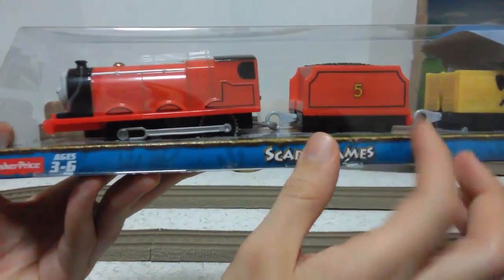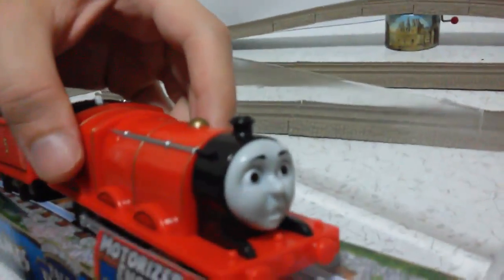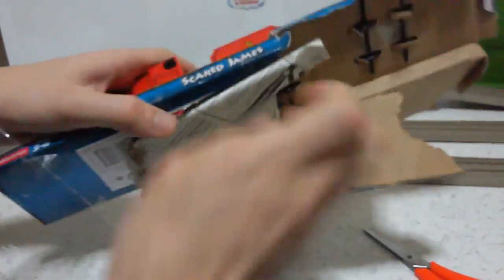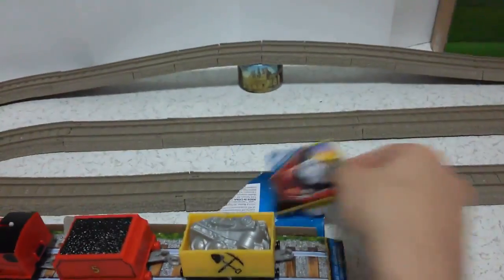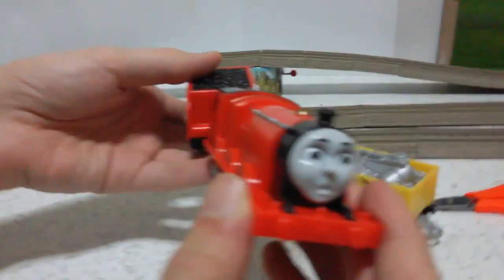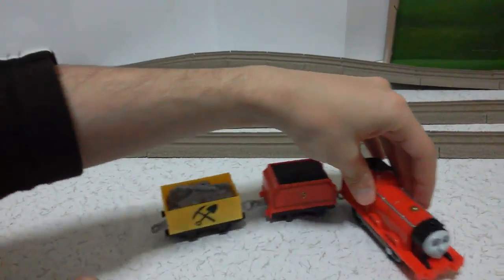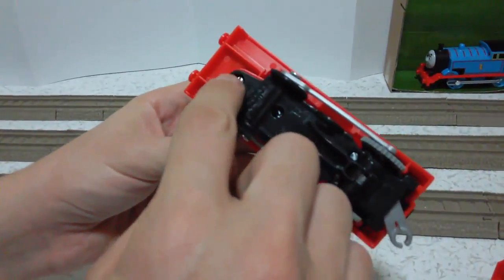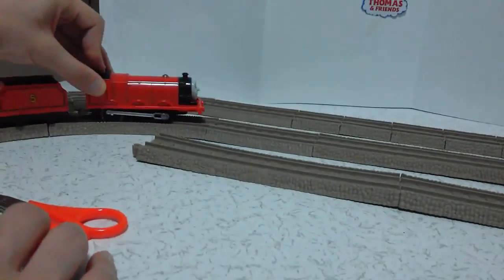Unboxing My New Trackmaster JAMES - Thomas and Friends Trains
This YouTube video episode is about Unboxing My New Trackmaster JAMES Train Toy - Thomas and Friends